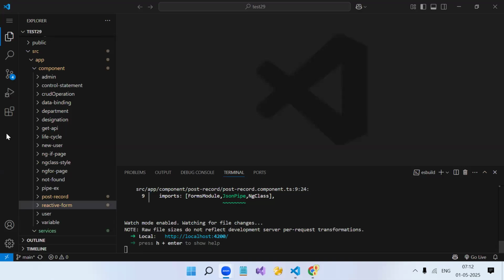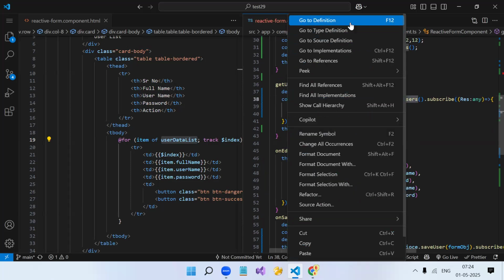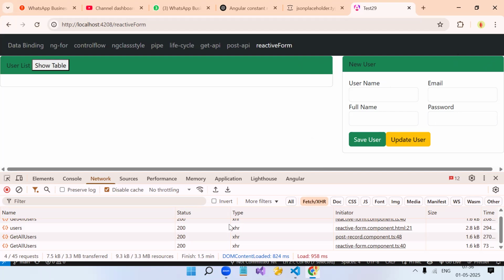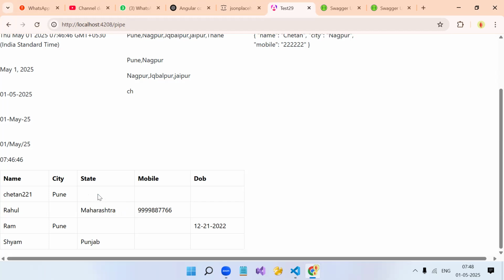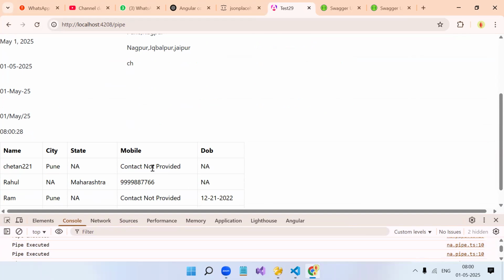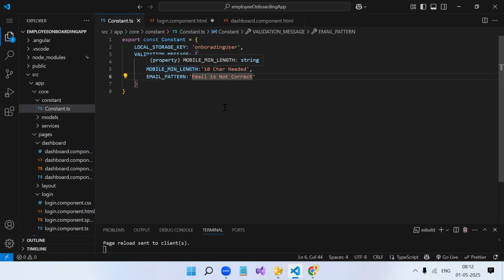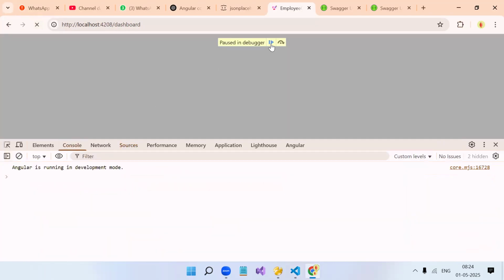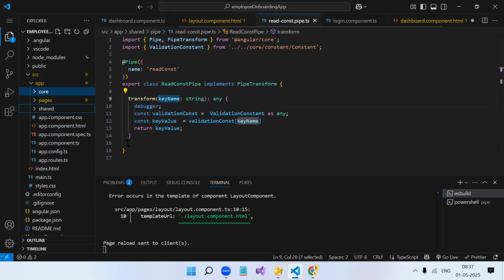Angular Session Recording | Async Pipe | Pure Impure Pipe | Custom Pipe